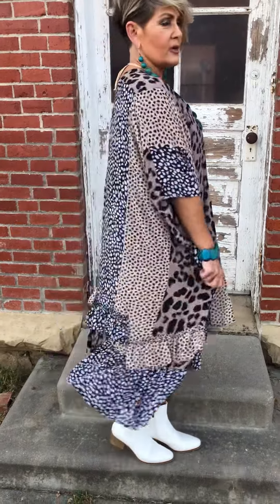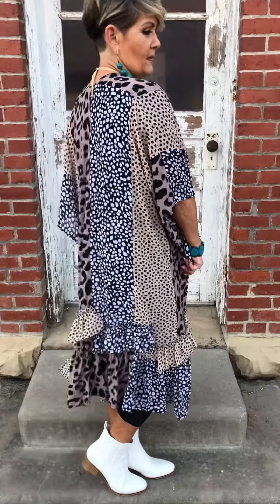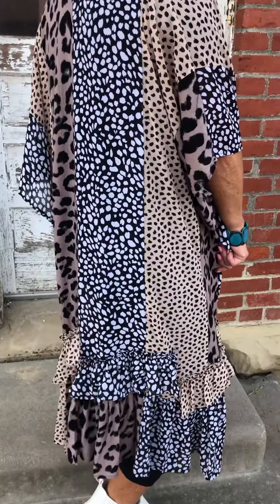Mixed Animal Print Kimono